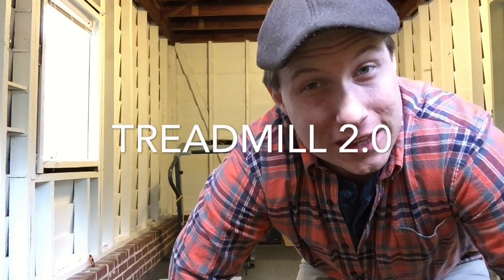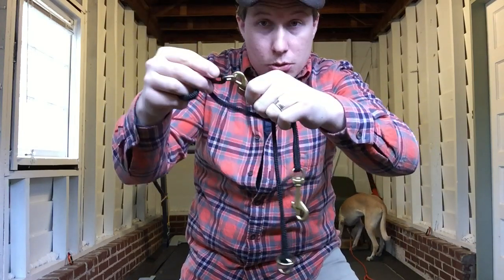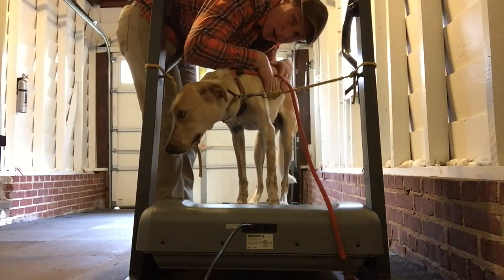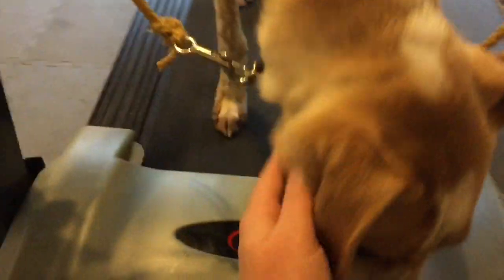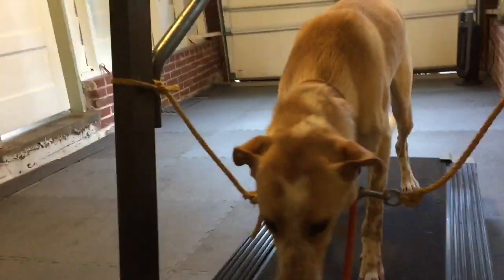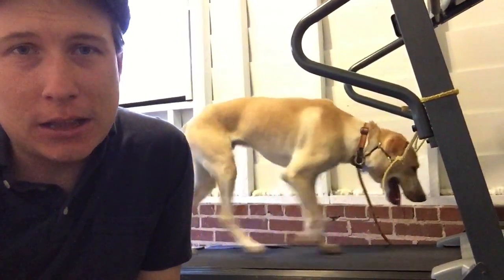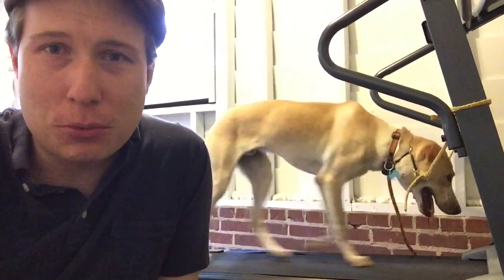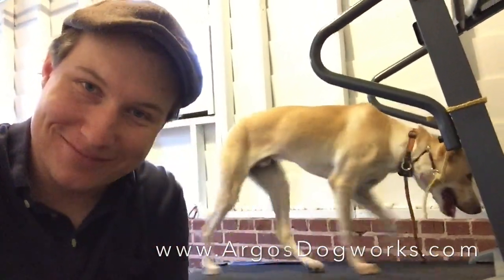How To Teach Your Dog To Walk On The Treadmill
We have a special trick that is the game changer is your dog's success.